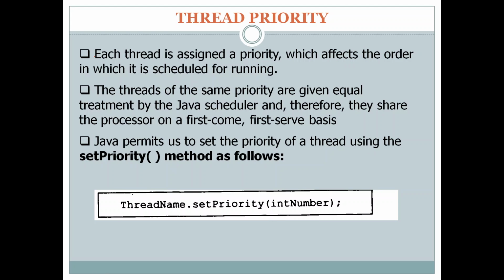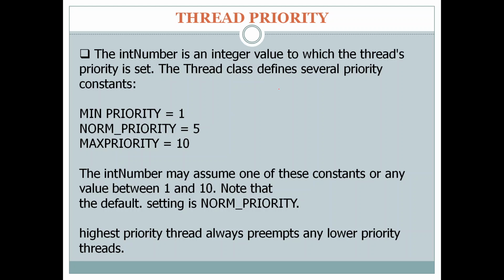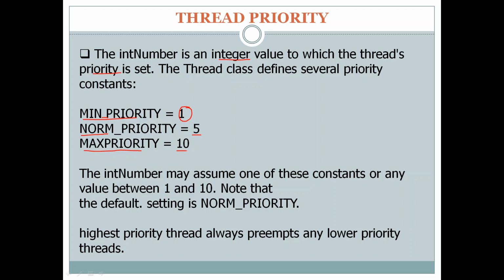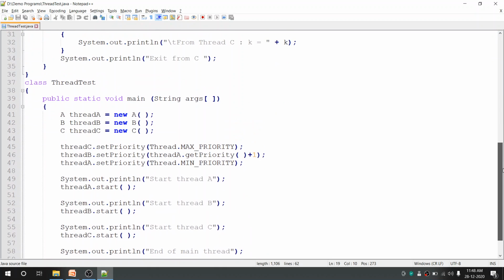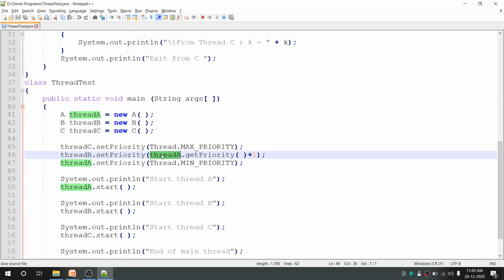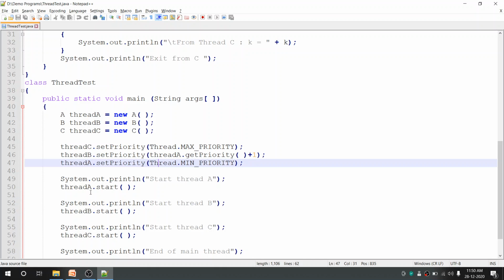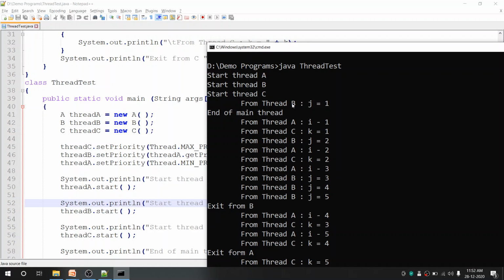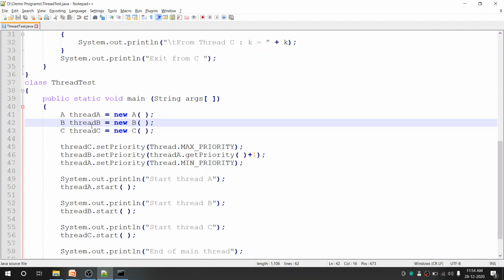JAVA_59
thread priority by NJP